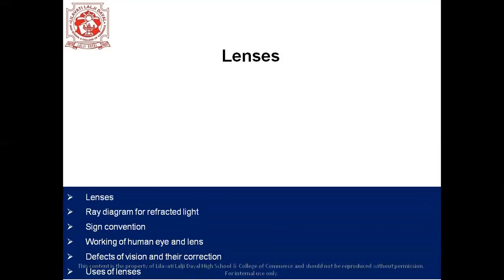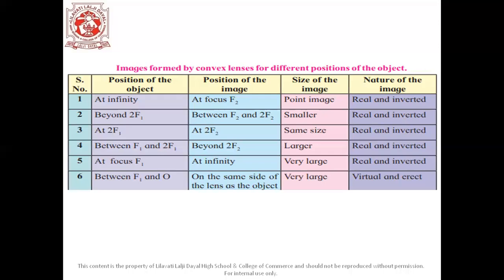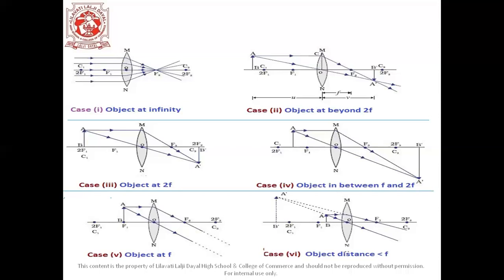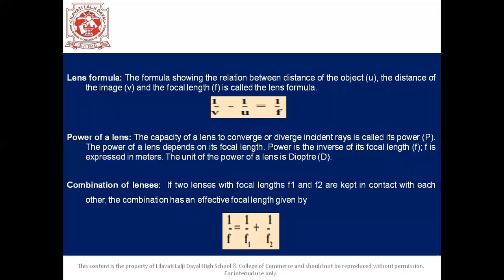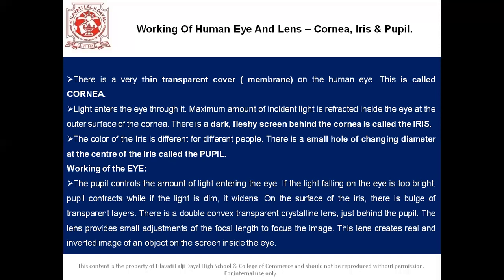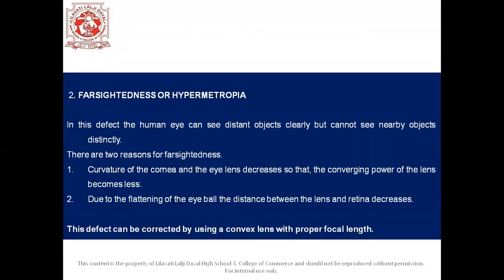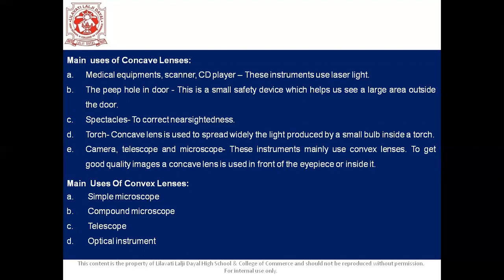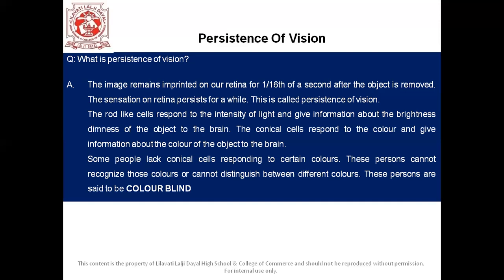Chapter 7 Lenses